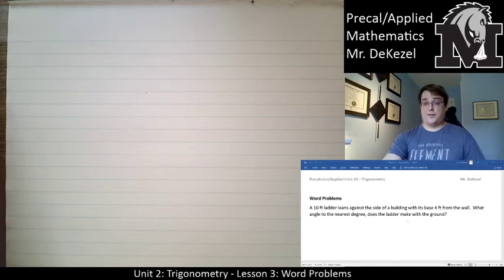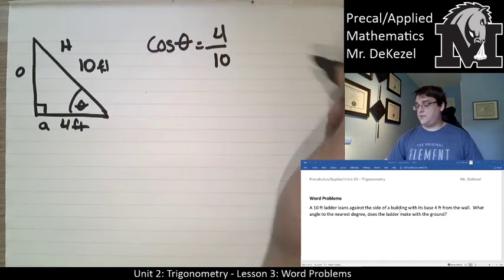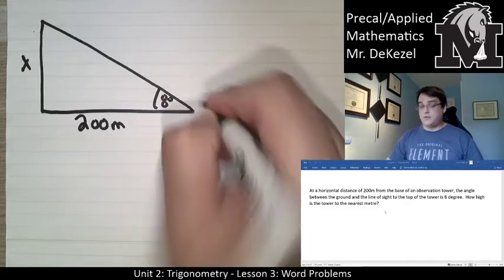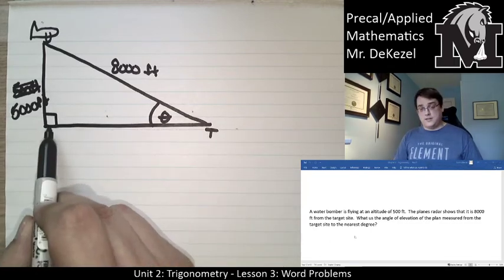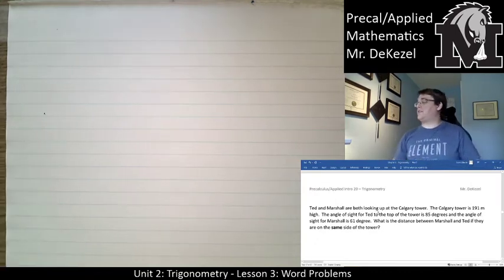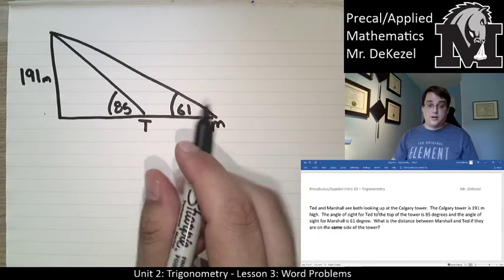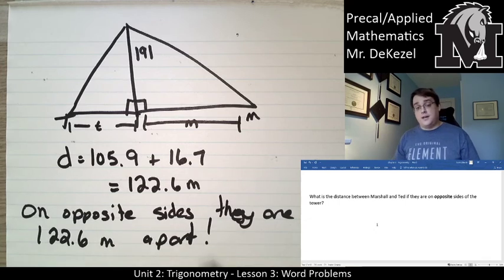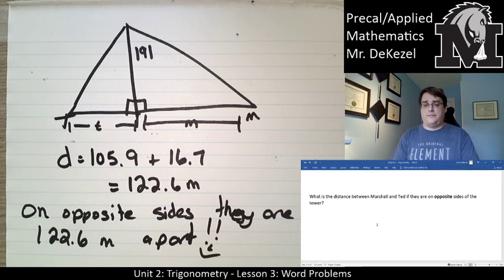2.3 Word Problems